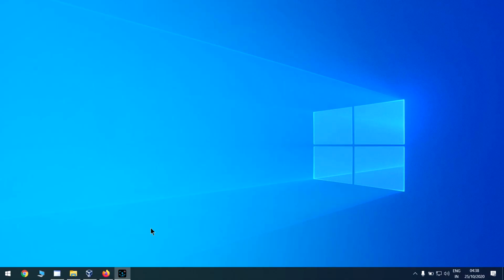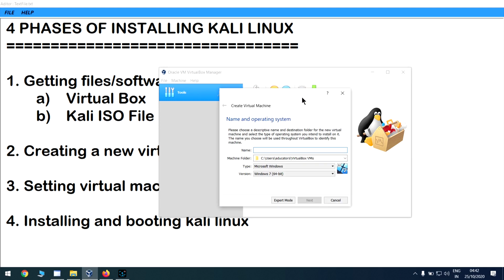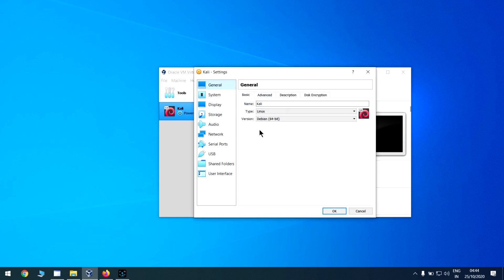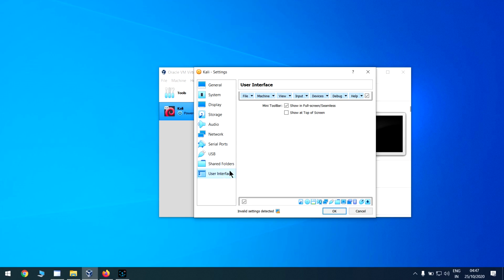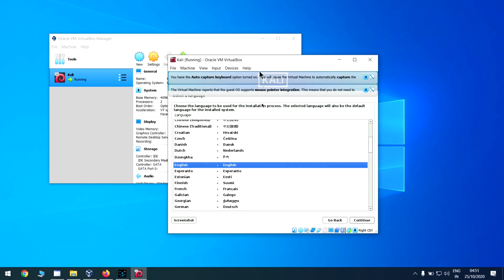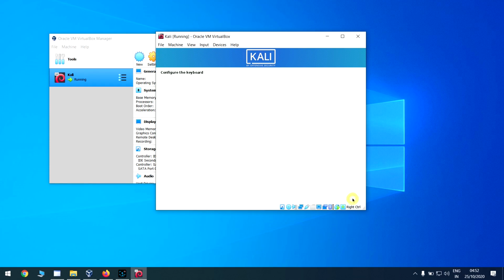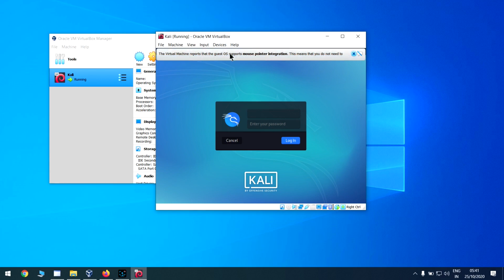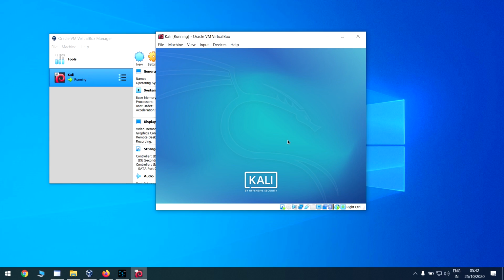Install Kali Linux correctly in VirtualBox on Windows 10 | Full screen issue fixed | aducators.in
Hi aducatee,

This video is covering installation process of Kali Linux. The whole process would take approx. 45 to 50 minutes depending on system configuration. All installation part is fast forwarded in this video (not skipped or cropped).

Kali Linux is an open source project that is maintained and funded by Offensive Security, a provider of world-class information security training and penetration testing services. In addition to Kali Linux, Offensive Security also maintains the Exploit Database and the free online course, Metasploit Unleashed. (Read complete

4 phases of installing Kali Linux:
1. Getting files/software
2. Creating a new virtual machine.
3. Setting virtual machine
4. Installing and booting Kali Linux (in virtual machine)

0:00 - Introduction
0:18 - 4 phases
0:24 - getting VirtualBox
0:37 - getting Kali ISO file
1:32 - 2nd phase starts
1:39 - creating new virtual machine
3:15 - 3rd phase starts
3:28 - virtual machine settings
5:56 - 4th phase starts
6:13 - Kali installation starts
11:00 - Kali installation complete
11:20 - booting Kali Linux
11:27 - login to Kali
11:40 - Kali in full screen

[SETUP]
Backdrop                : No
Camera                   : No
Screen Recording : CyberLink
Microphone : BOYA-M1
Editing                    : Shotcut